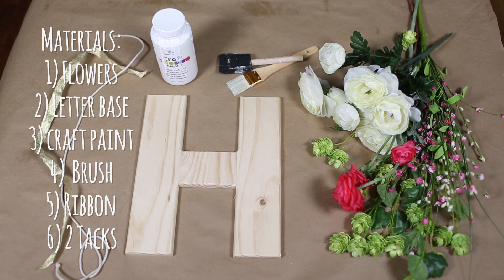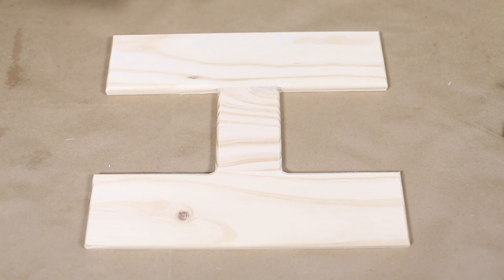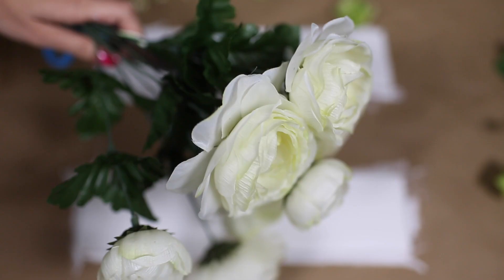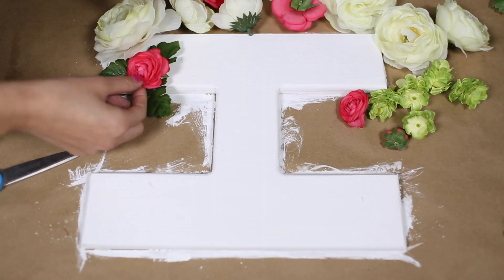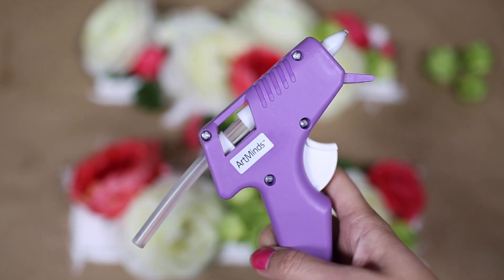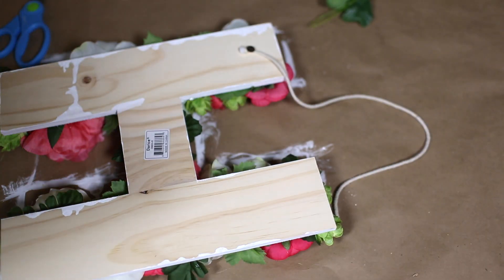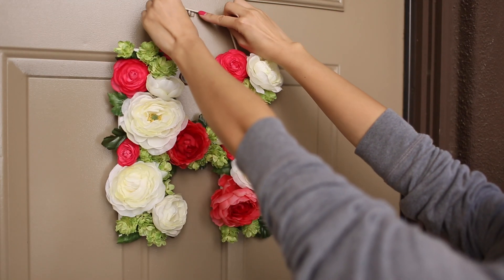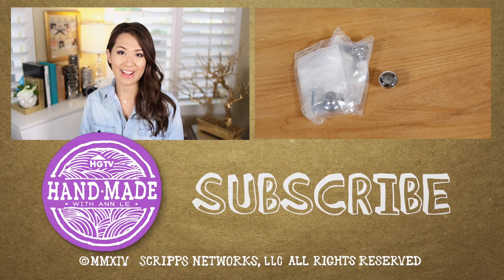DIY Floral Door Hanger - HGTV Handmade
Watch HGTV Handmade as Ann Le welcomes spring with this lovely and colorful door hanger!  Today, Ann will show how you can add a personal touch to this simple and pretty door hanger for your home!